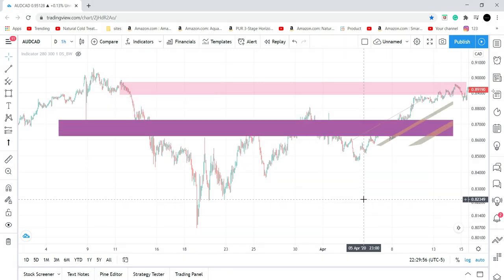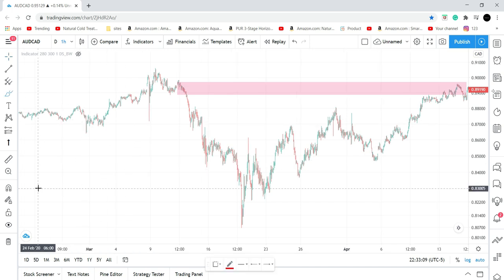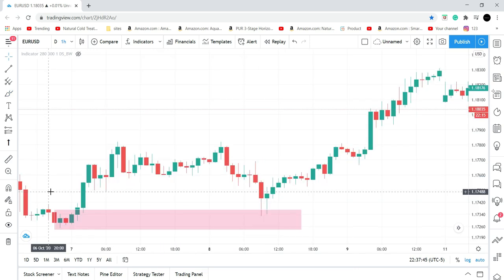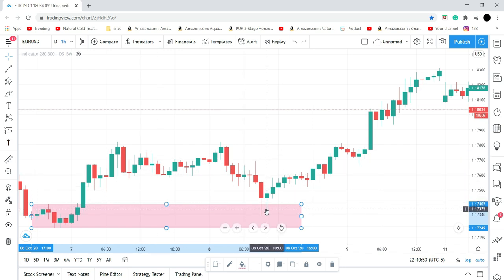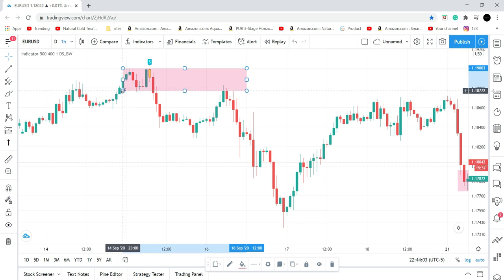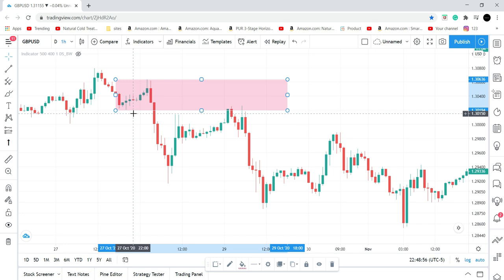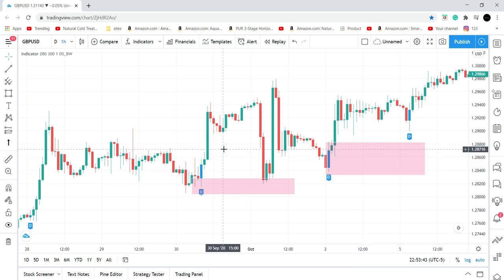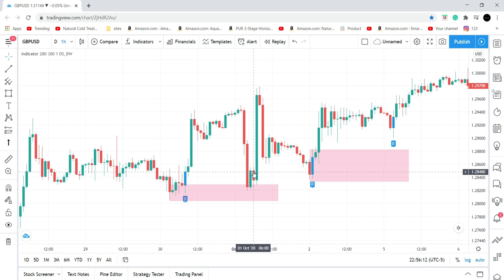How To Draw Supply And Demand Zones The Right Way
Discover how to draw Supply and Demand zones and trade them the right way. Sometimes day trading might seem hard to do. But in this video, you will learn how to draw and trade zones like a pro.